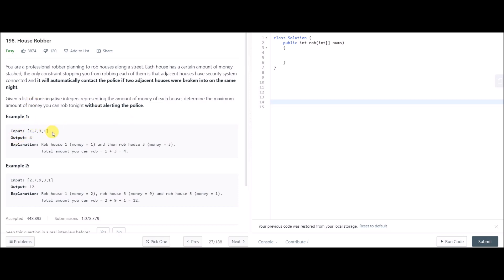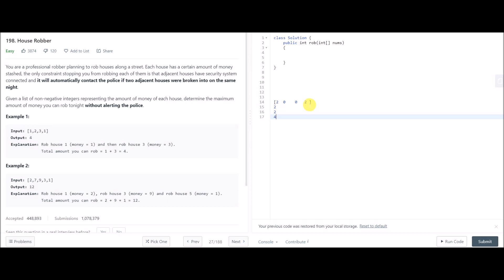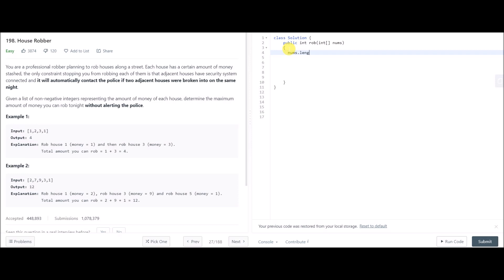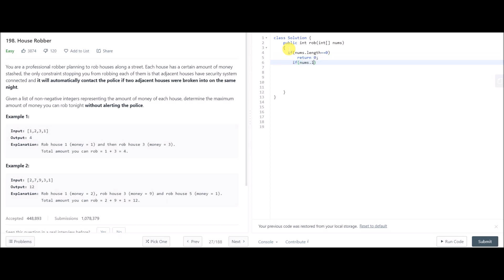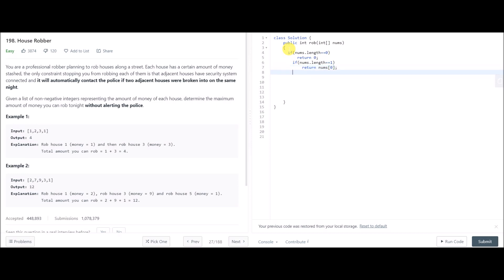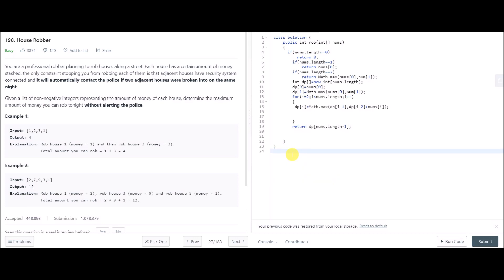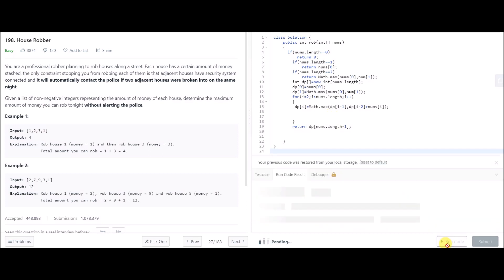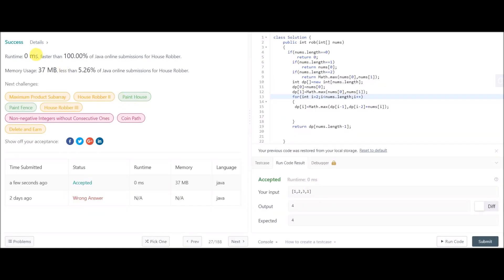LEETCODE: HOUSE ROBBER (ASKED BY GOOGLE)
ITS A CLASSICAL DYNAMIC  PROGRAMMING PROBLEM. I HAVE TRIED MY BEST EXPLAINING IT. THIS TECHNIQUE IS CALLED AS BOTTOM-UP PROGRAMMING